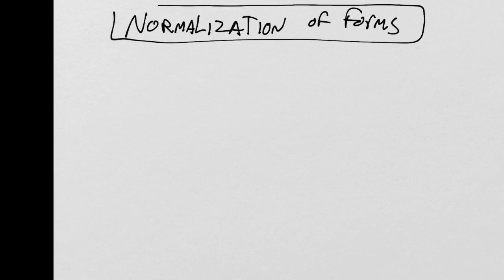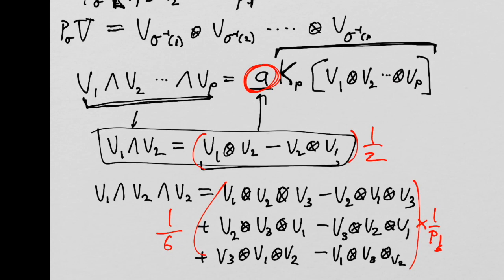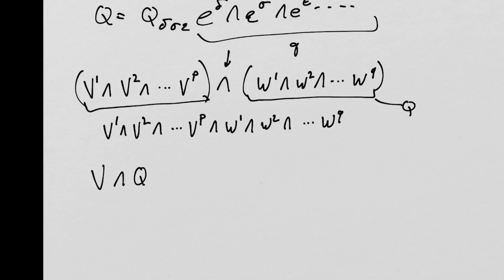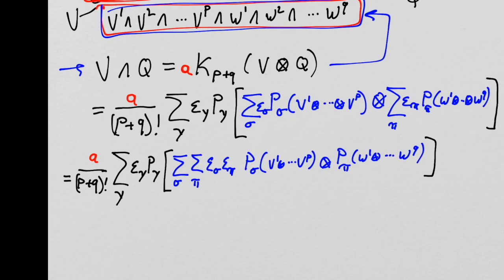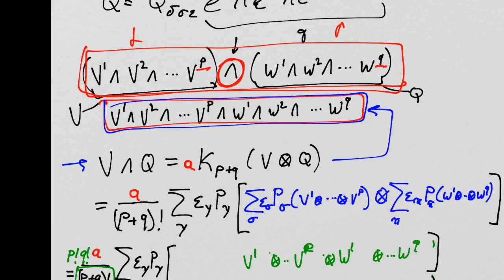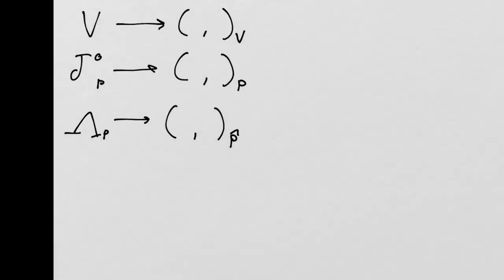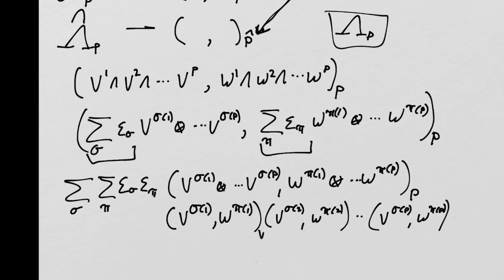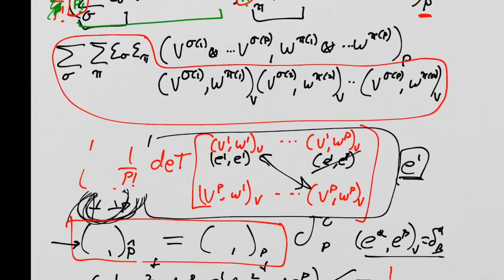What is a Tensor: Lesson 27 (supplemental) : Normalization of p-forms and p-vectors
I realized that the issue of normalization with forms can be confusing when dealing with different references. Therefore I am adding this supplemental discussion into the lesson sequence.

and discussing the material on the forums:

What is General Relativity? Lesson 47: The double dual of the Riemann tensor